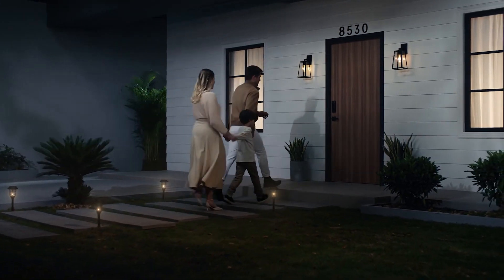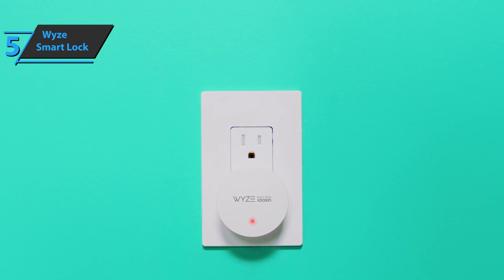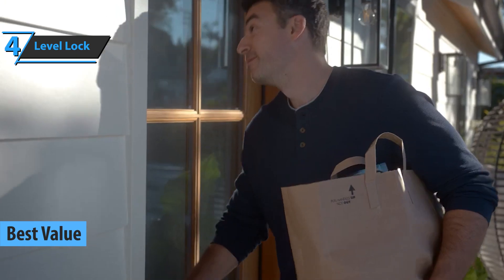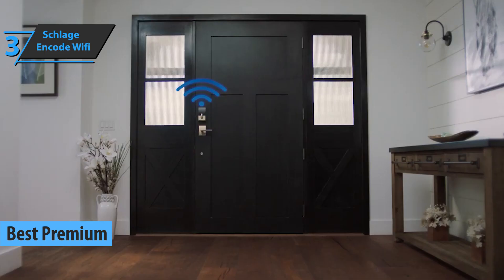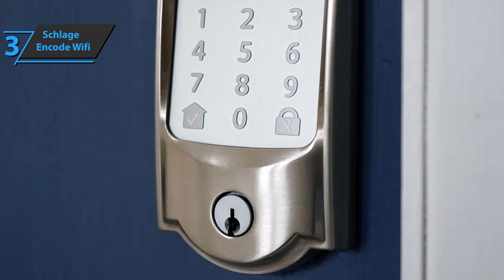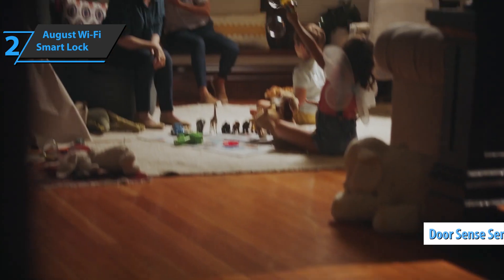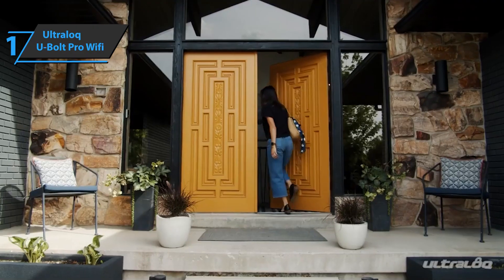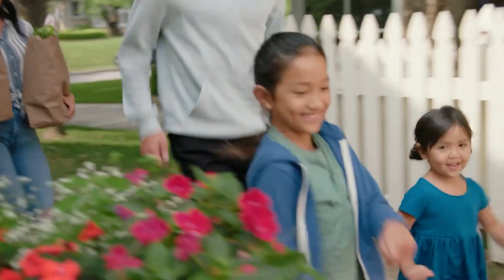Top 5 BEST Smart Locks of [2023]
➜ Links to the best Smart Locks 2023 we listed in this video:

►US Links◄
➜ 5. Wyze Smart Lock - 40a45EC
➜ 4. Level Lock - 3nbqcfw
➜ 3. Schlage Encode Wifi - 3n4hZJM
➜ 2. August Wi-Fi Smart Lock - 40jz3tM
➜ 1. Ultraloq U-Bolt Pro Wifi - 40r9NSj
►UK Links◄
➜ 5. Wyze Smart Lock - 3TyKADp
➜ 4. Level Lock - 3nbqJ10
➜ 3. Schlage Encode Wifi - 3JWnCml
➜ 2. August Wi-Fi Smart Lock - 3nfB5N4
➜ 1. Ultraloq U-Bolt Pro Wifi - 3JEPjyz
►CA Links◄
➜ 5. Wyze Smart Lock - 3nhkIzB
➜ 4. Level Lock - 3JF6255
➜ 3. Schlage Encode Wifi - 3JDM2j3
➜ 2. August Wi-Fi Smart Lock - 3JXddqD
➜ 1. Ultraloq U-Bolt Pro Wifi - 3yY5AtF

We have just laid out the top 5 best Smart Locks 2023. In 5th place is the Wyze Smart Lock, our pick for the best affordable smart lock. In 4th place is the Level Lock, our pick for the best value smart lock. In 3rd place is theSchlage Encode Wifi, our pick for the best premium smart lock. In 2nd place is the August Wi-Fi Smart Lock, our pick for the best runner-up smart lock. In 1st place is the Ultraloq U-Bolt Pro Wifi, our pick for the best overall smart lock.